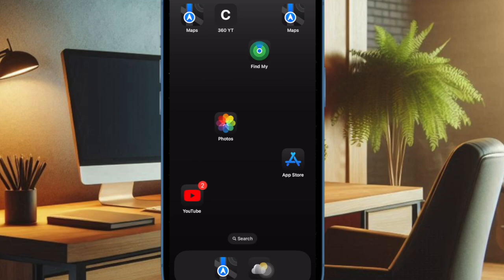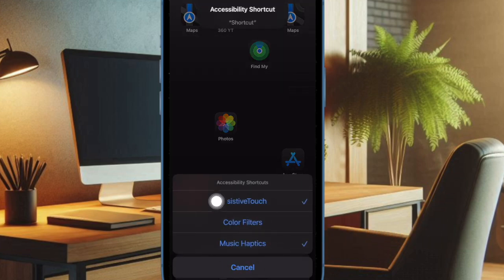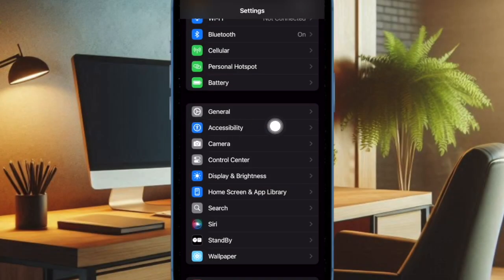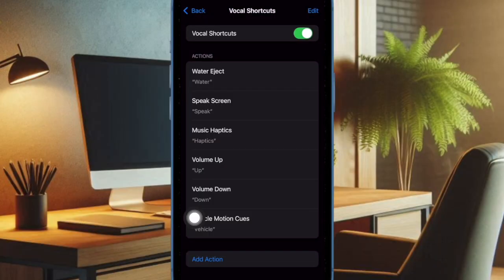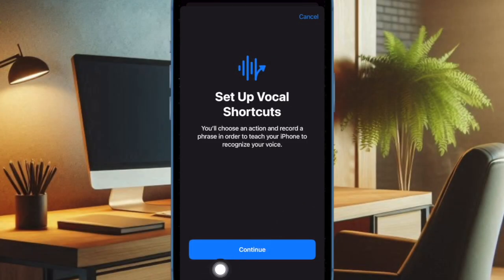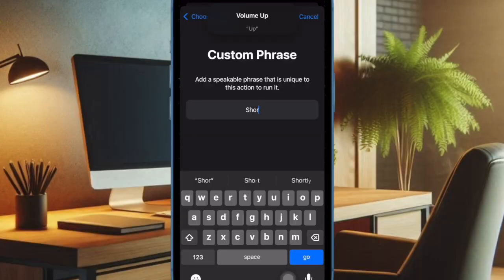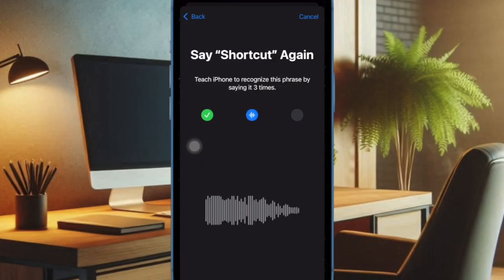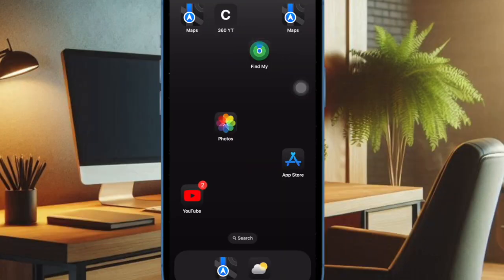How to Access Accessibility Shortcut with Vocal Shortcut in iOS 18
In this detailed guide, I’m going to show you how to enable and use Accessibility Shortcut with a Vocal Shortcut in iOS 18/iPadOS 18 on your iPhone and iPad. Watch this hands on video to learn how it works: For more info;